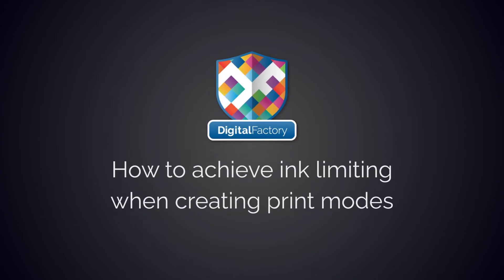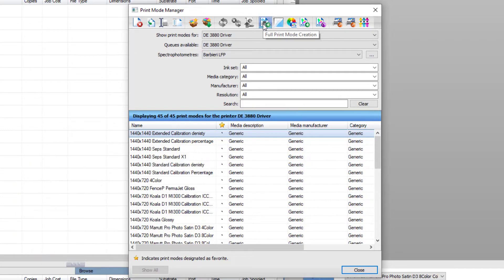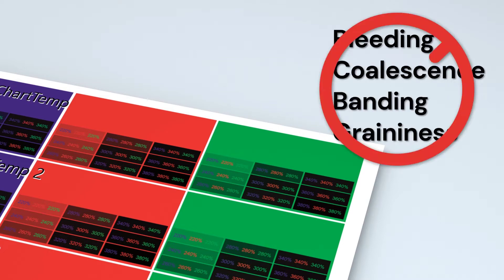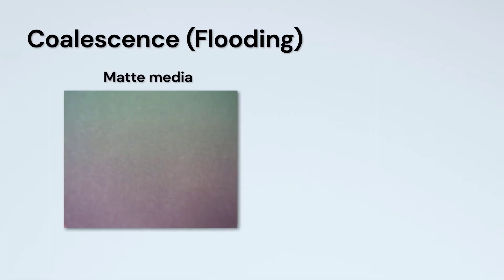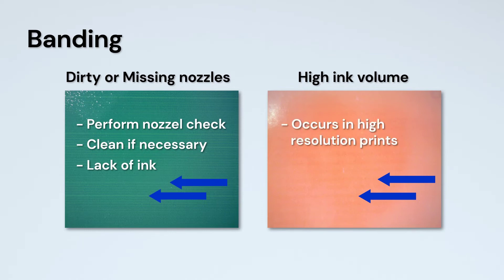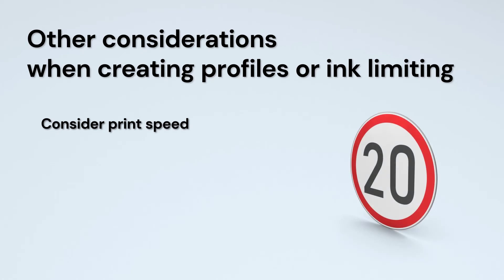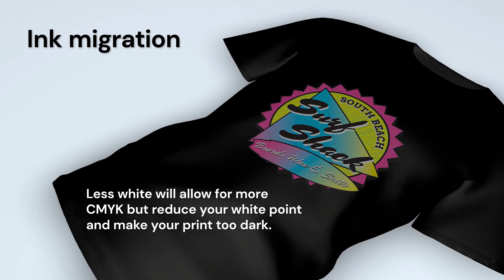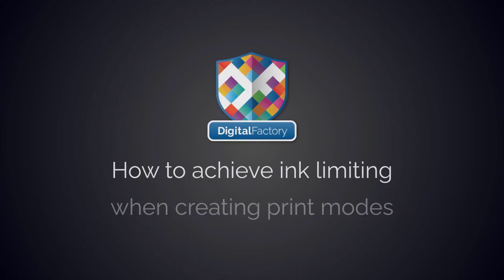How To Save Ink Costs And Increase Print Quality With Ink Limiting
Learn how to achieve ink limiting when creating print modes, the first and most important step in print mode creation!

Ink limiting helps save ink costs and also optimizes print quality on a variety of substrates.